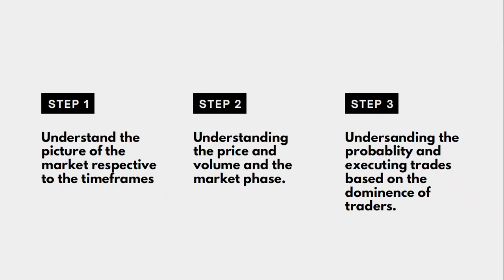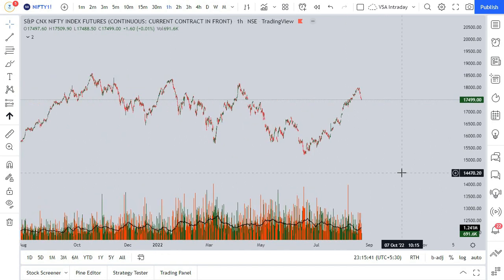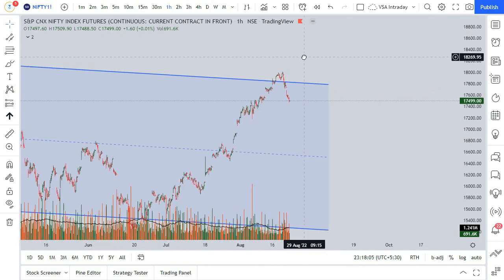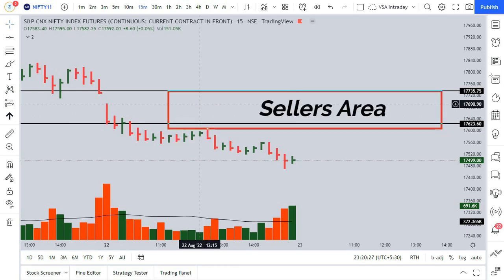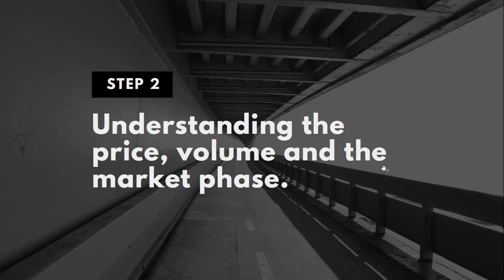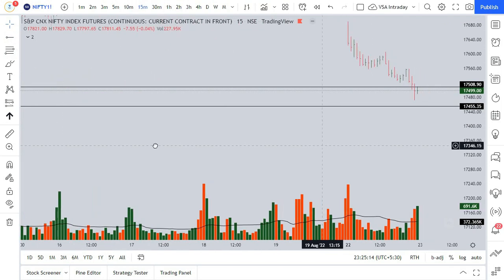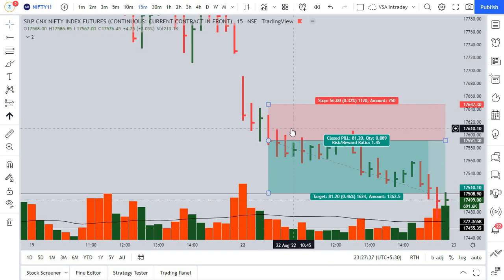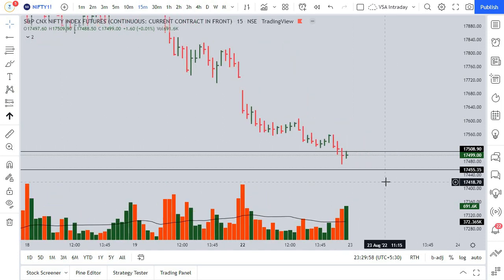How to analyse the charts the right way? II Volume Spread Analysis II VSA II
➟ Watch this video to know more about analysing the charts the right way using VSA and how to use it effectively in stocks, Indices or in any markets.